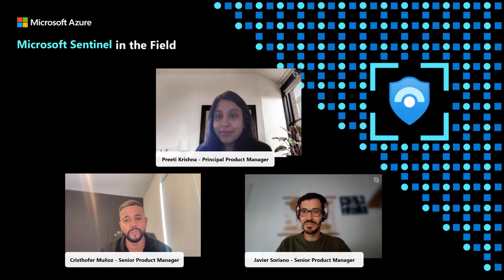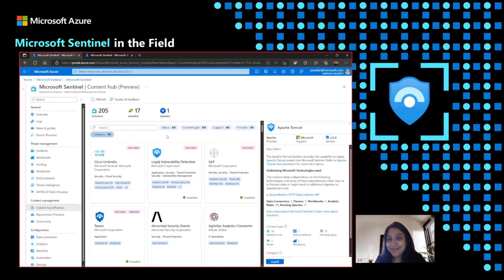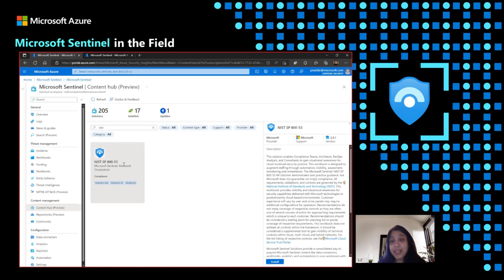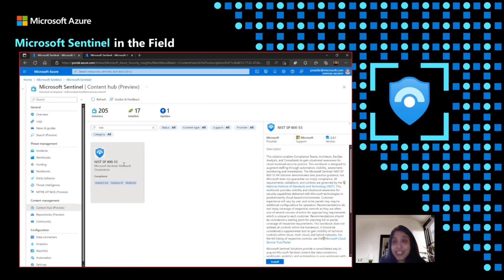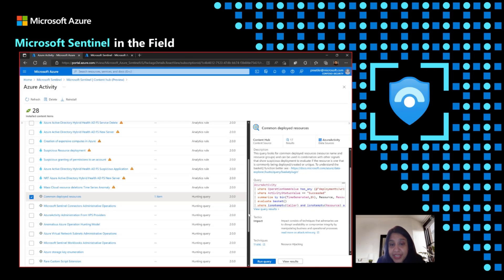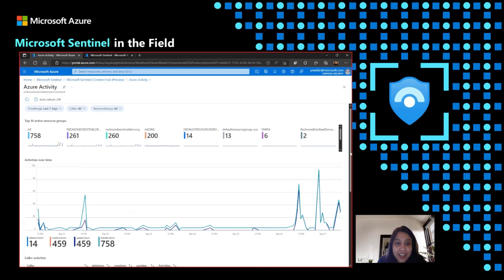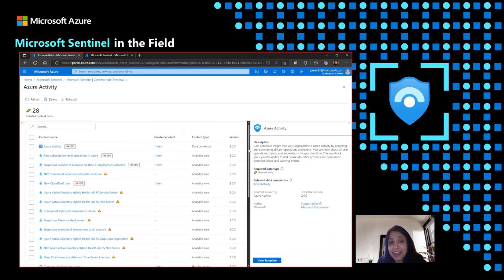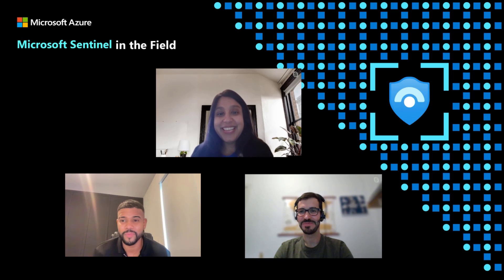Using Content Hub to manage your SIEM content | Microsoft Sentinel in the Field #10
In this episode, we will talk with Preeti Krishna about Microsoft Sentinel's Content Hub and how to use it to manage your SIEM content.